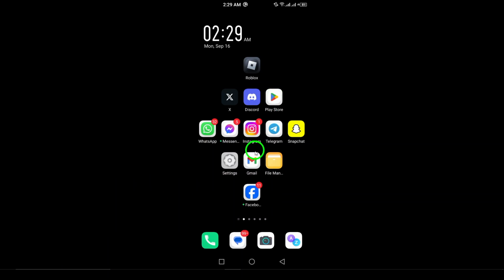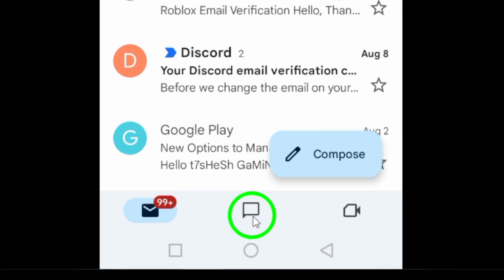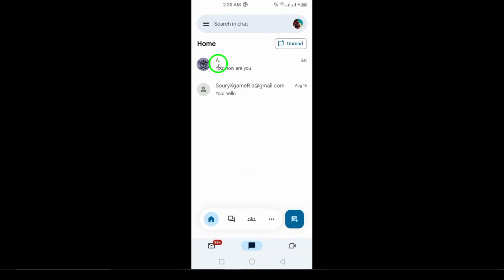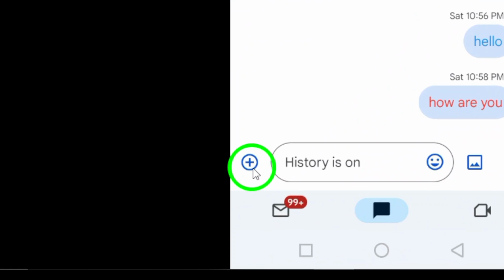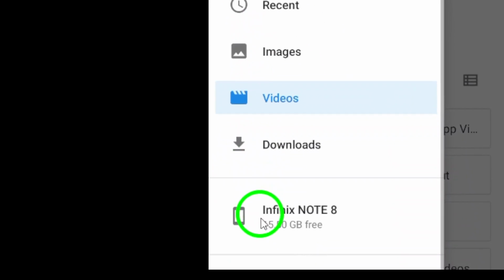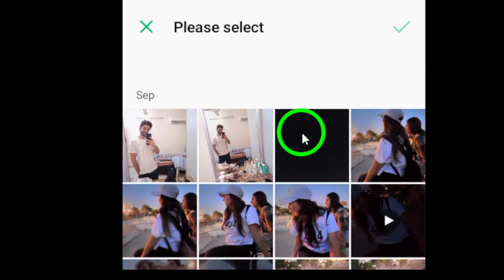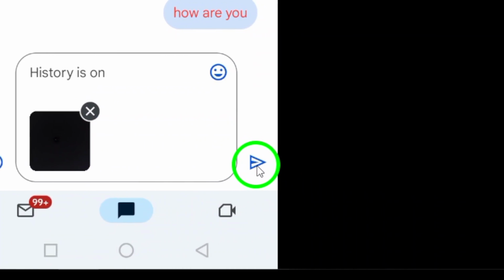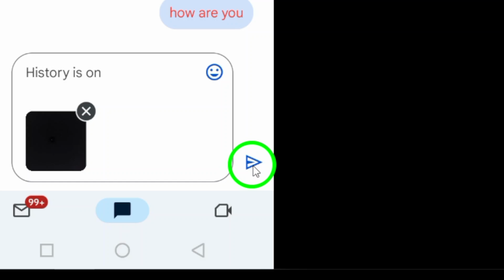How to Send A Picture From The Gallery on Gmail Chat (Updated)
Learn how to send a picture from your gallery on Gmail Chat with our updated tutorial! This video provides a clear, step-by-step guide to help you share images quickly and easily from your Android device. Follow these steps to get started:

1. Open the Gmail app on your Android device.
2. Tap the chat tab at the bottom.
3. Open the chat you want.
4. Tap the plus icon at the bottom left.
5. Tap "Photos".
6. Tap the gallery icon.
7. Choose the picture you want to send.
8. Once the picture is attached, tap the Send button (usually a paper airplane icon).

Chapters:
00:00 Intro
00:12 Soultion
01:05 Outro